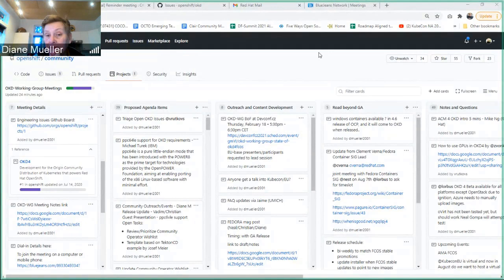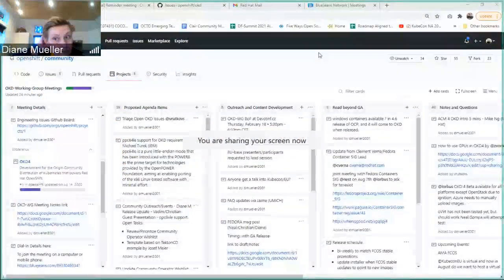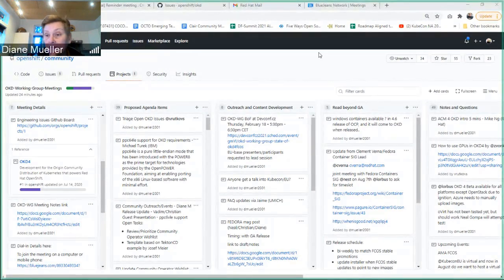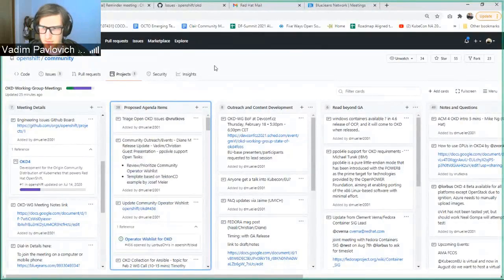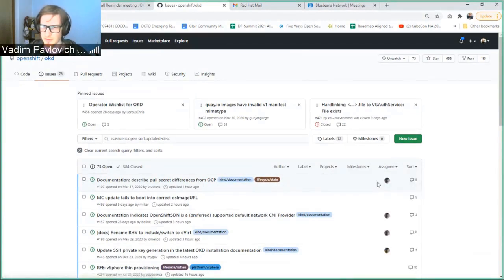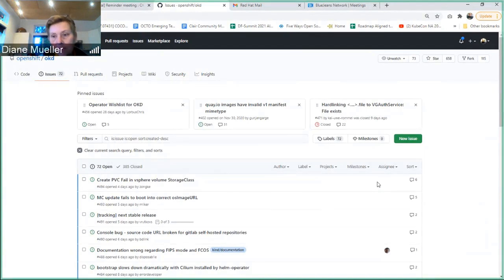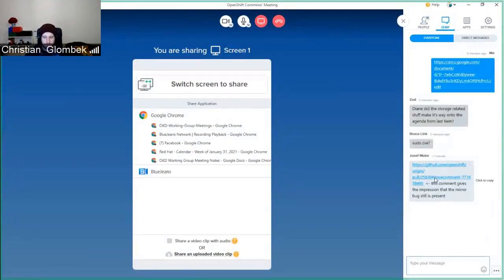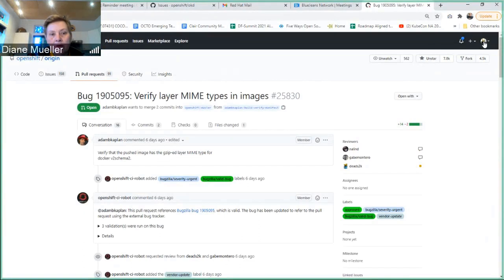OKD Working Group 2021 02 02 Full Meeting Recording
OKD Working Group 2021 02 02
Full Meeting Recording